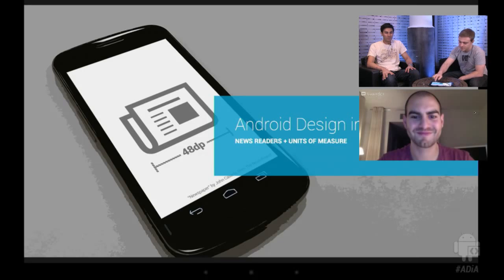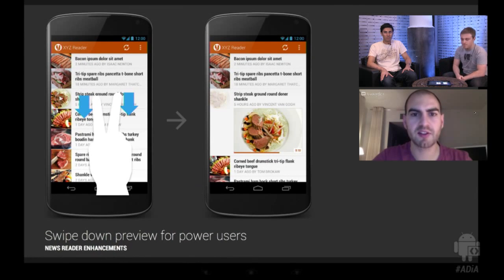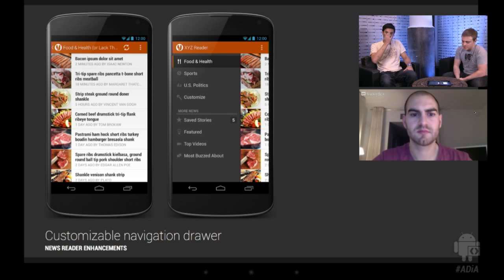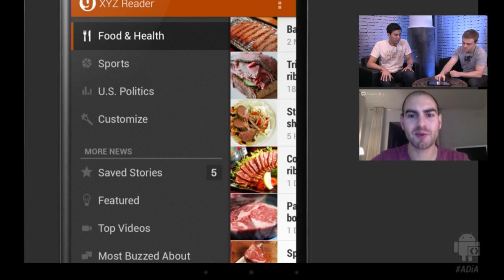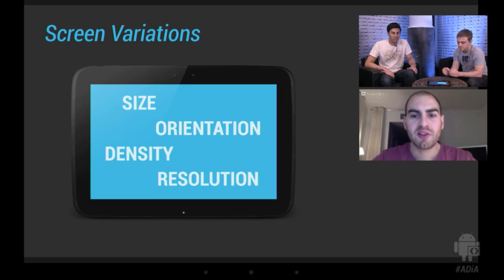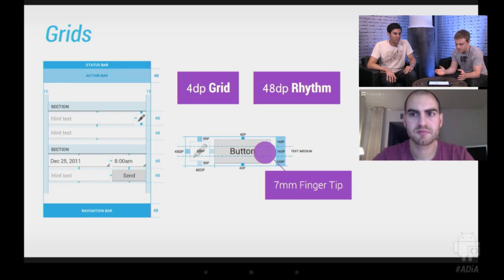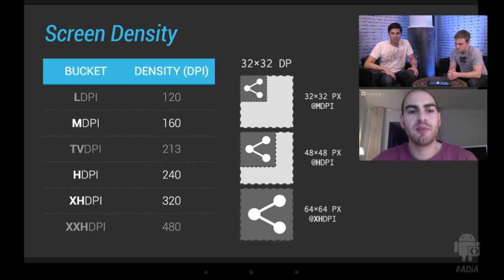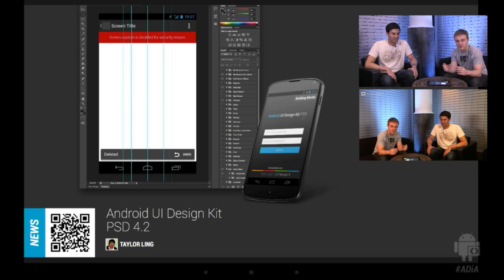Android Design in Action: News Readers and Units of Measure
Join Nick Butcher, Adam Koch and Roman Nurik as they discuss various elements of Android Design. This week we discuss design explorations for news consumption apps (1:07), deep dive on the units of measure (20:35) for Android design (DIPs, SPs and grids) and finally cover the latest Android Design News (35:46).